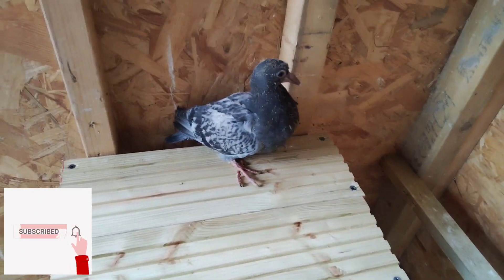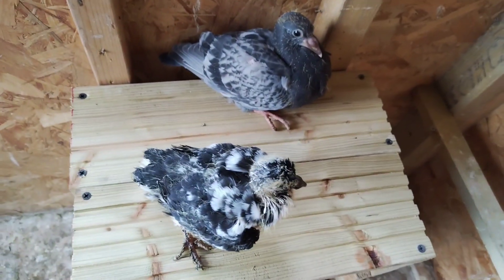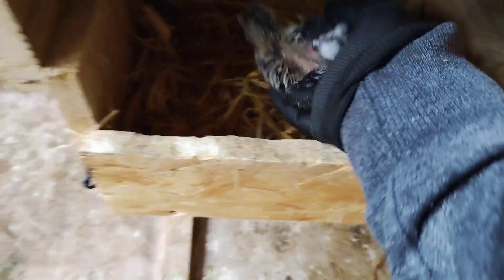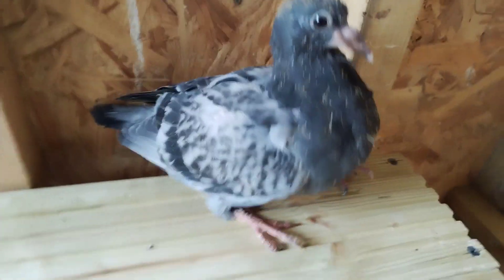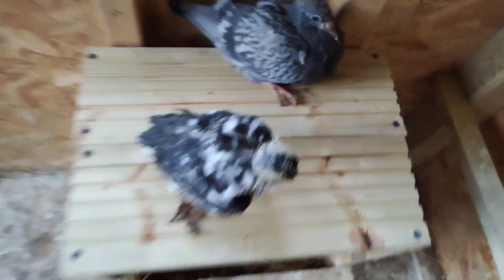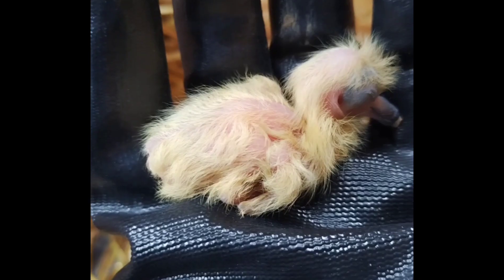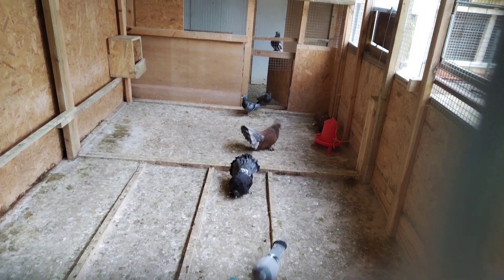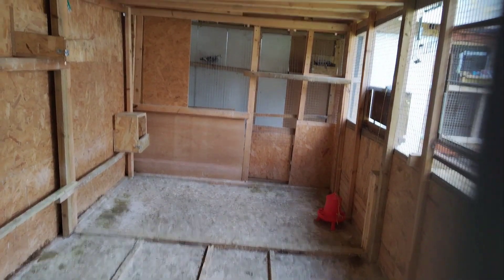What A Change Over, Racing & Roller PIGEONS